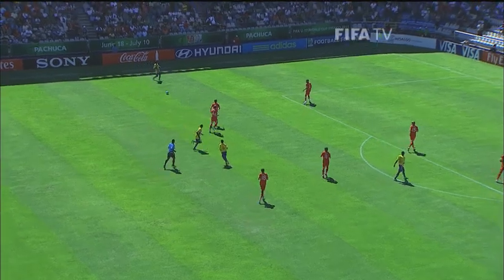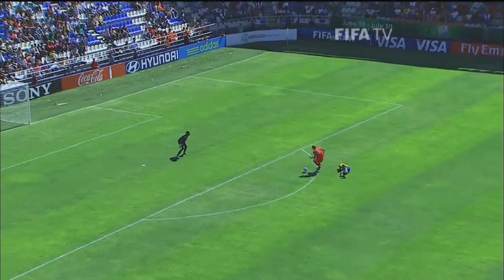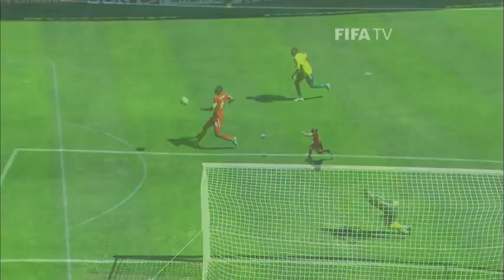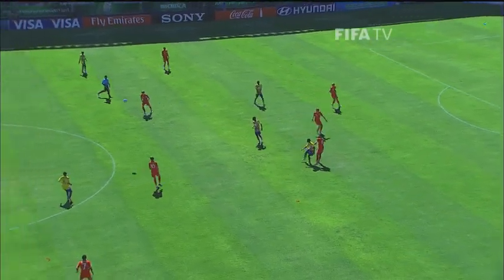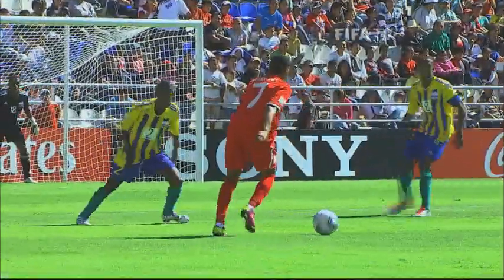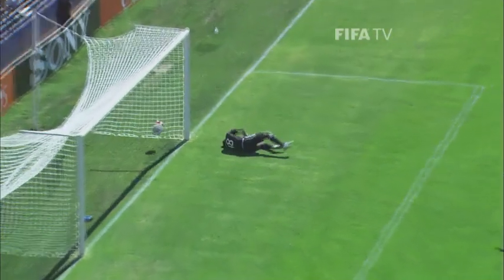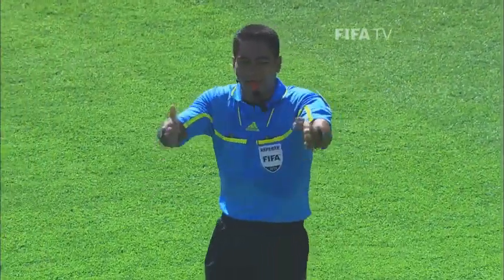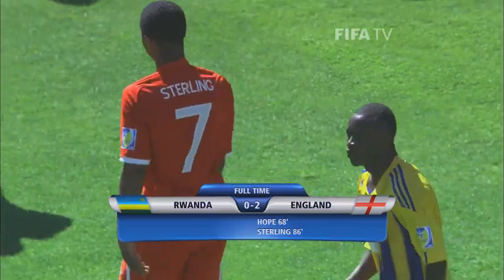Rwanda - England, Mexico 2011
In an eventful match, the woodwork was hit four times before England found two remarkable goals in the last half hour against Rwanda.

FIFA U-17 World Cup Mexico 2011, Pachuca, Estadio Hidalgo, Group C, 19 June 2011. Full match details: